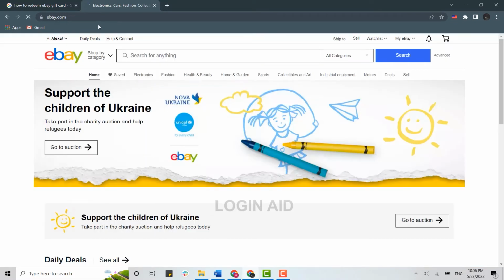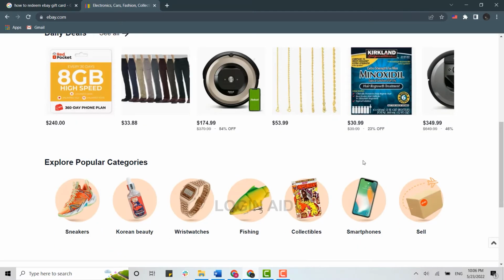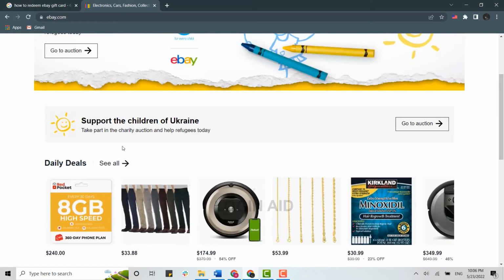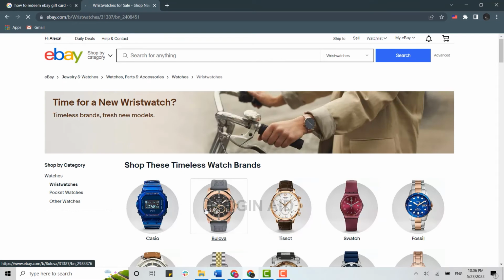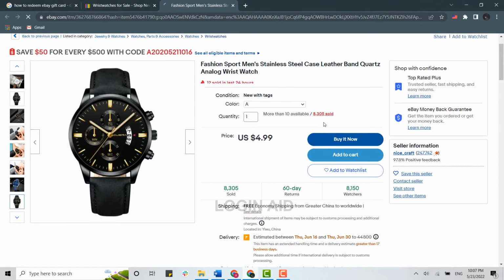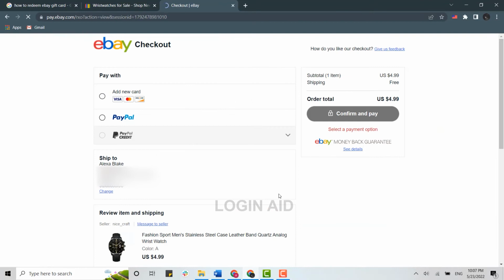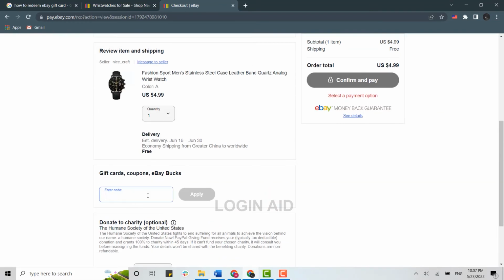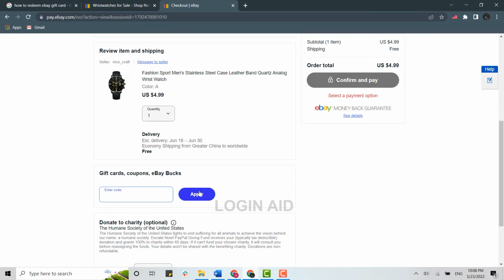How To Redeem eBay Gift Card 2022 | Redeem & Use eBay Gift Cards, Coupons, eBay Bucks